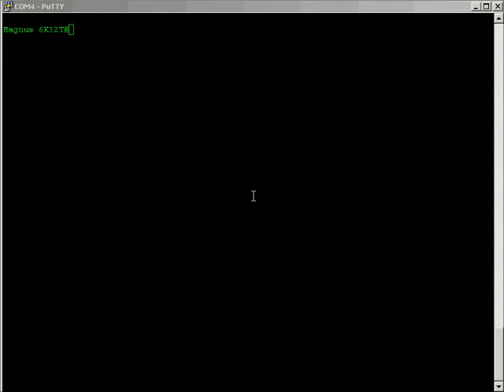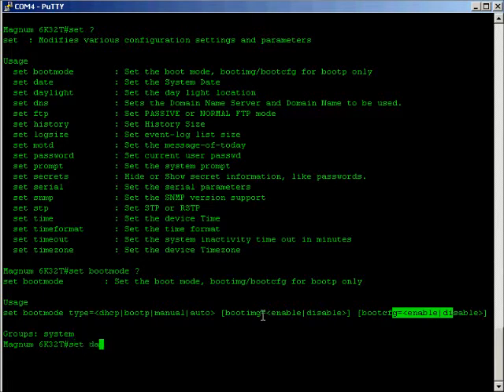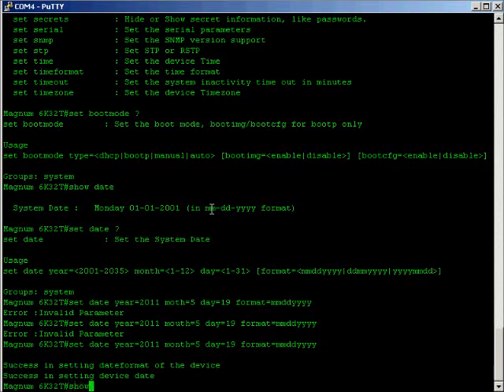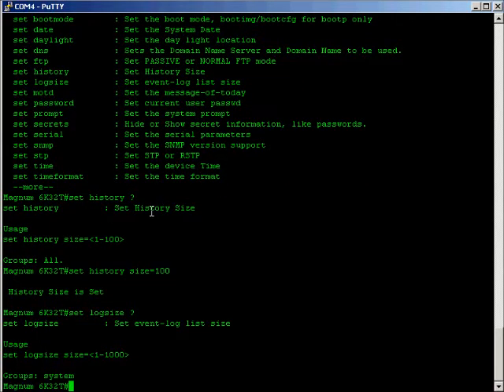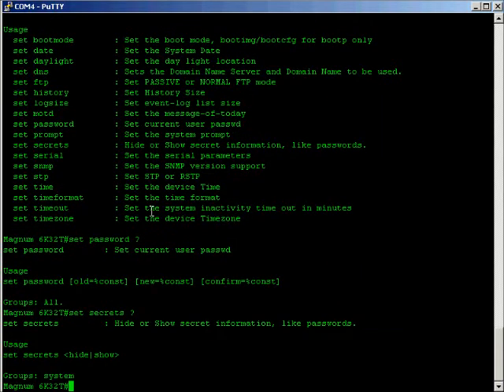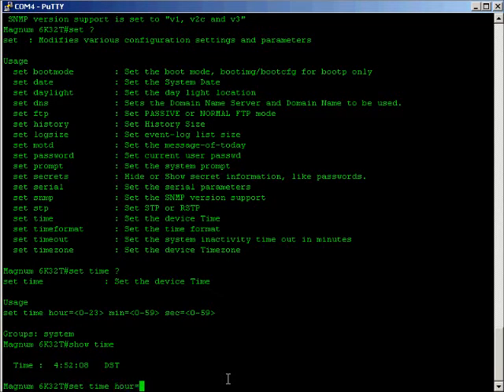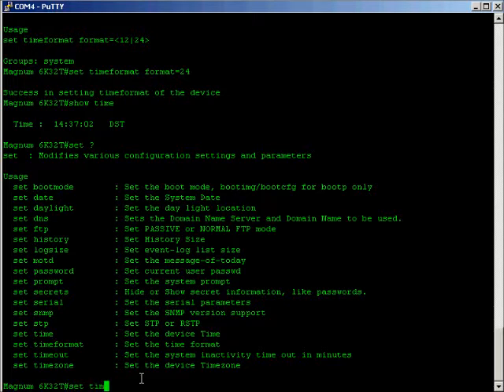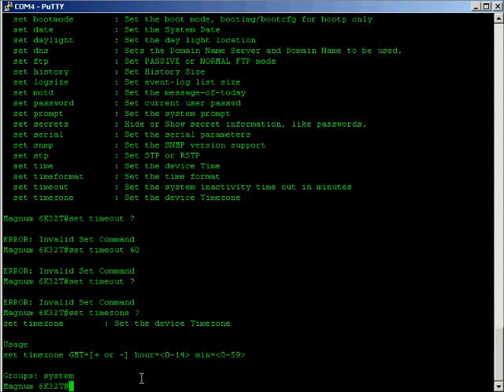GarrettCom: Various Set commands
This GarrettCom Training presentation covers miscellaneous set commands on the switch through the CLI.